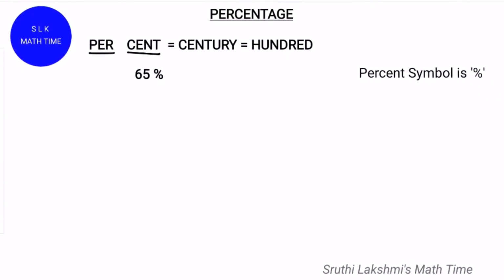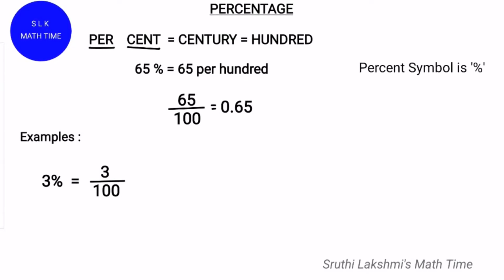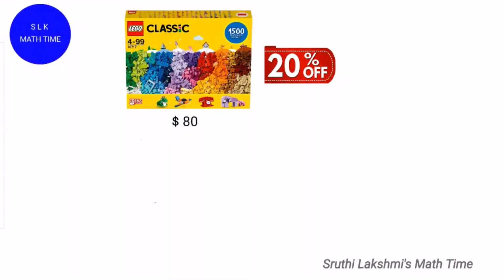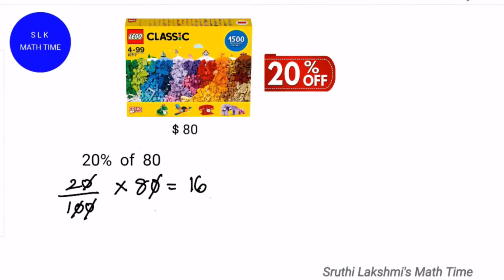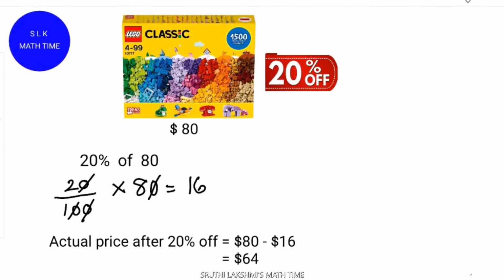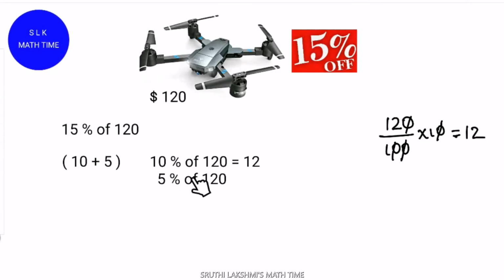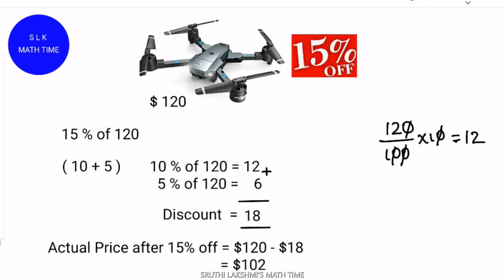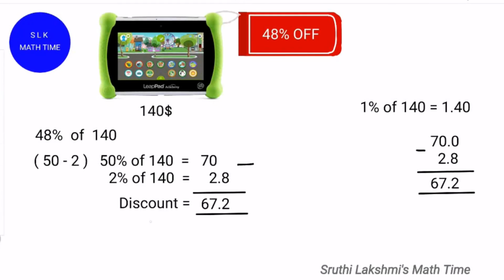Percentage Tricks | Percentage problems Tricks & Shortcuts | Solving Percent Problems | Pre-Algebra